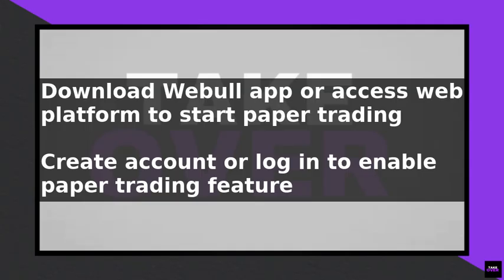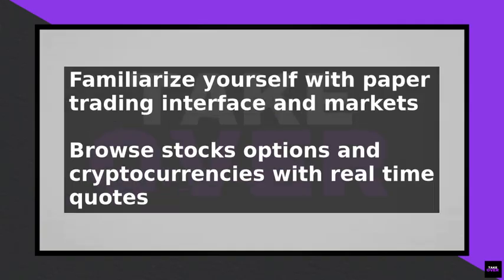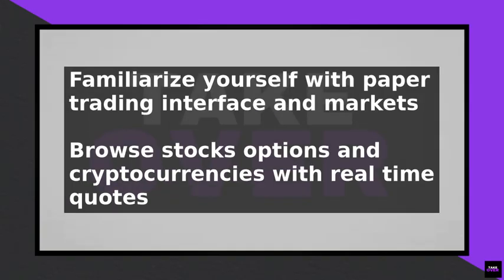How To Do Paper Trading On Webull (2025)